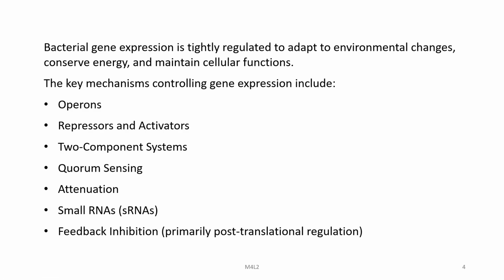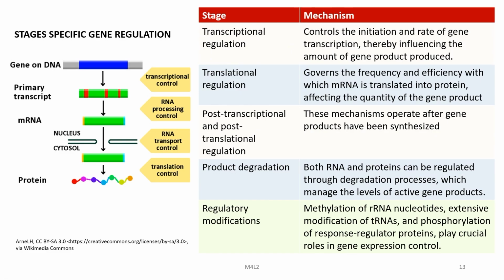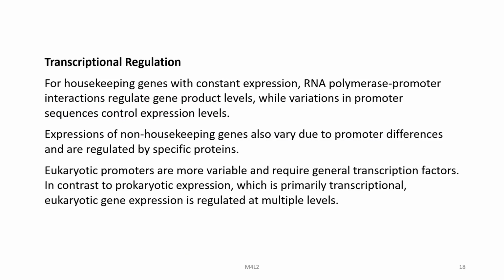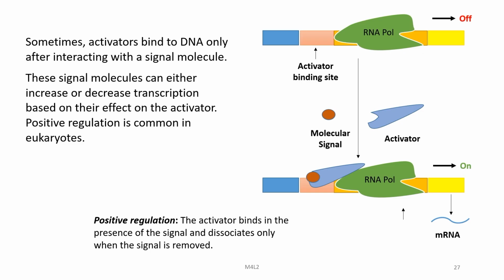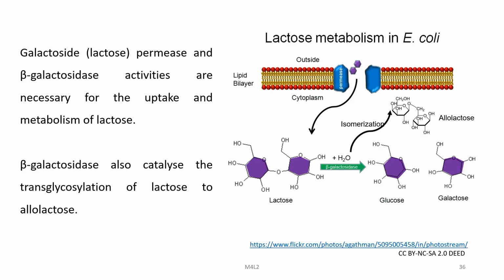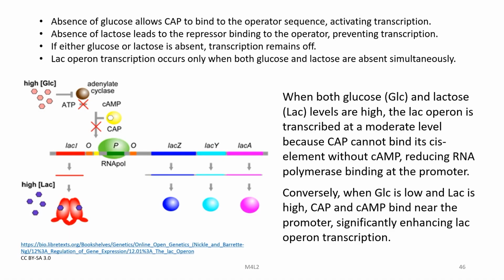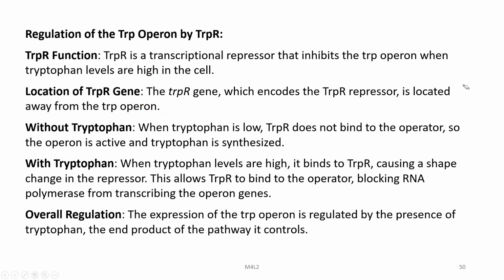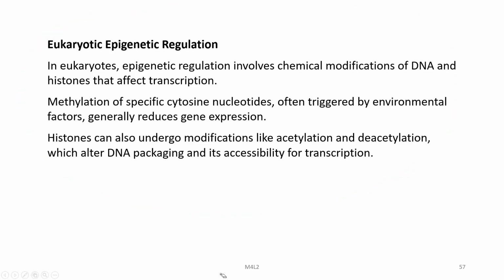Lec 14: Regulation of gene expression